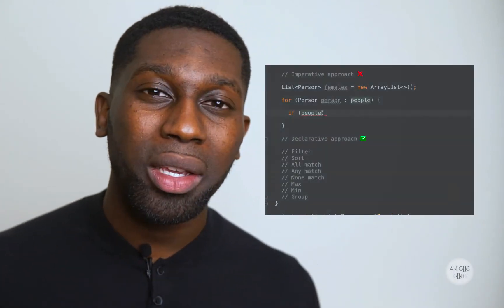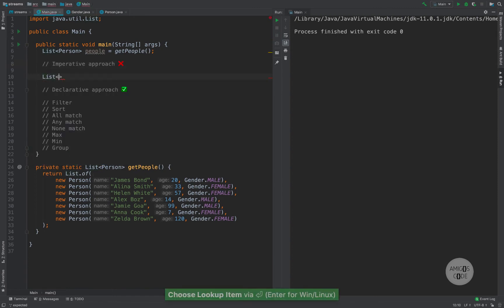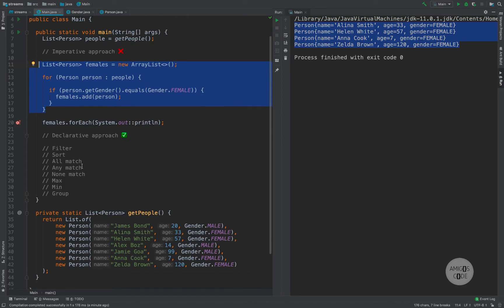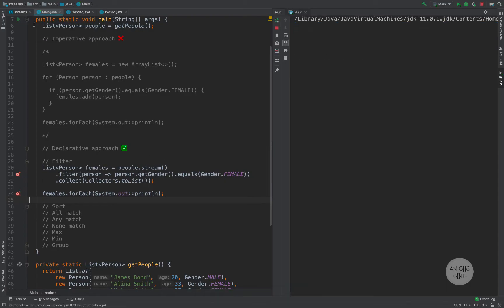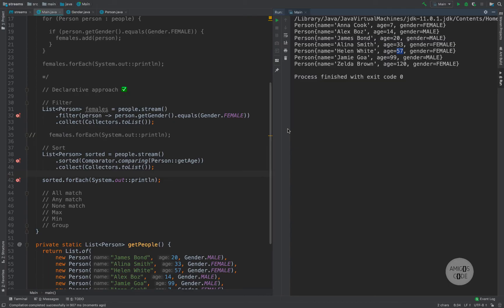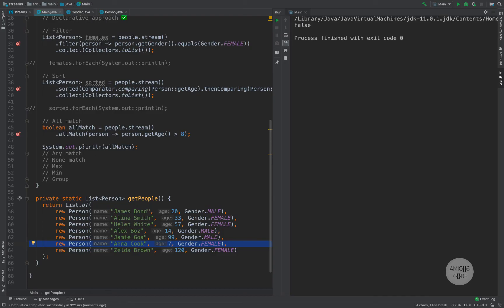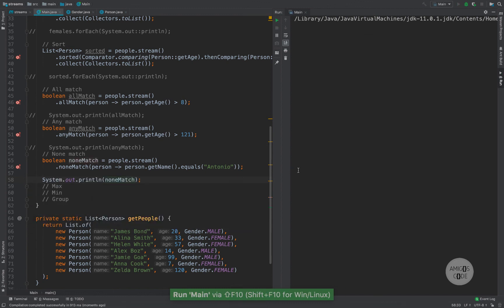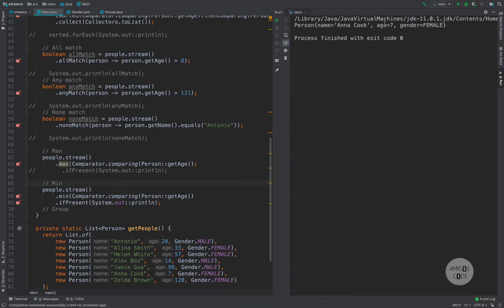Java Streams Tutorial | 2020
Java Streams allows you work with Collections/Lists like never before. In the good old days we use to define every single step (code) what we wanted to accomplish, we used to write a lot of code for something very small (The Imperative approach).

What Java Streams makes it easy to work with Collections and it gives you as a developer an API where you can ask what you want instead of defining the full implementation for the thing you want. (Declarative Programming)

If you not using Java Streams 😱 then you should take a moment and watch this video to learn more about it.

Happy coding 👊🏾